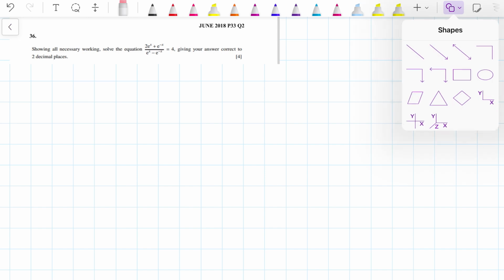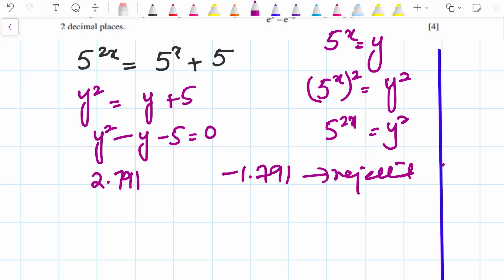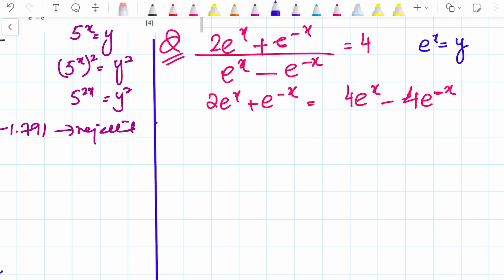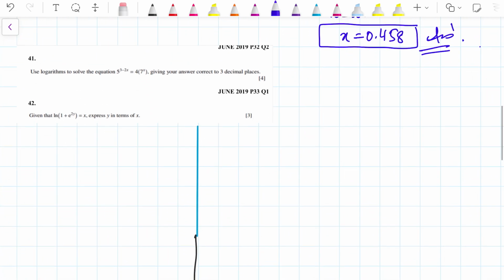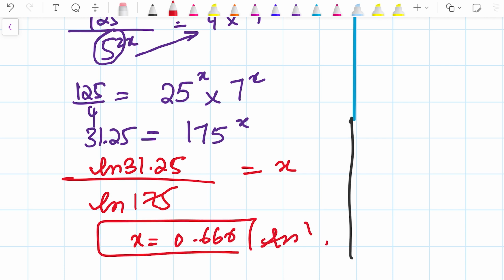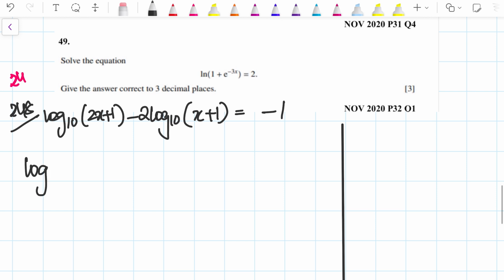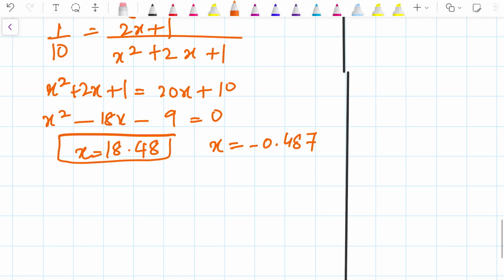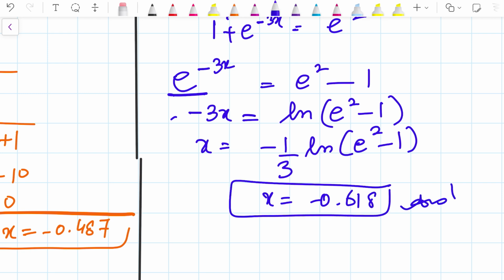Logs/Logarithms Past Papers -Part 2 l A-Level l Math Madness By Aisha Khalid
-In today's video, we look continue with our previous lecture and perform some past paper questions that this topic has to offer.